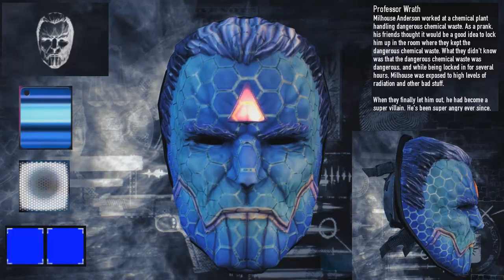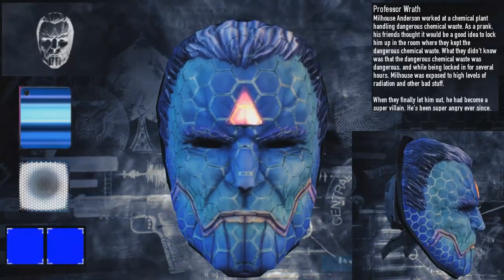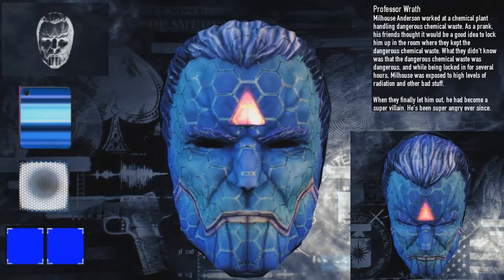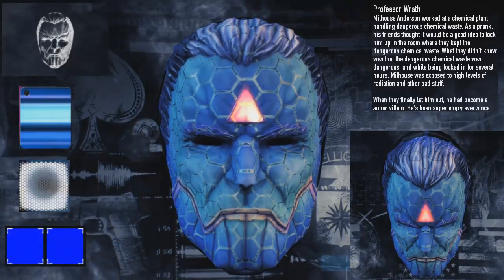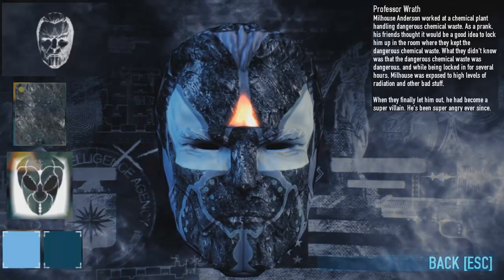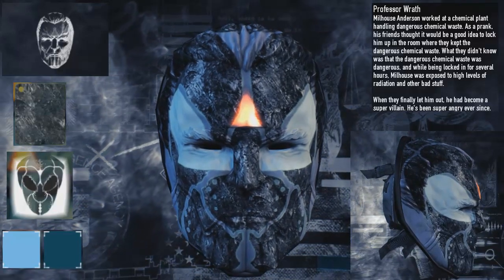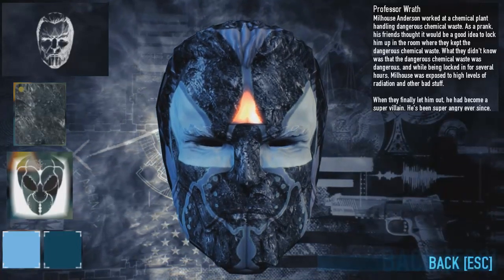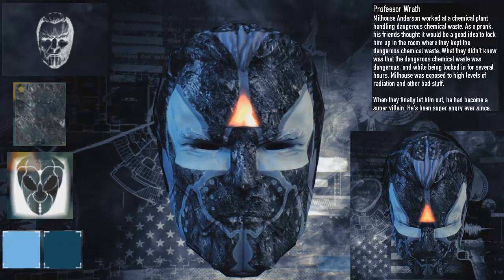Payday 2 Gage Assault Pack: MOTD 177 - Professor Wrath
Keep your eyes peeled for my Gage Assault Pack Review over the next few days if you're sitting on the fence about the DLC! Also if you've got better mask ideas for the new DLC masks let me know on Twitter